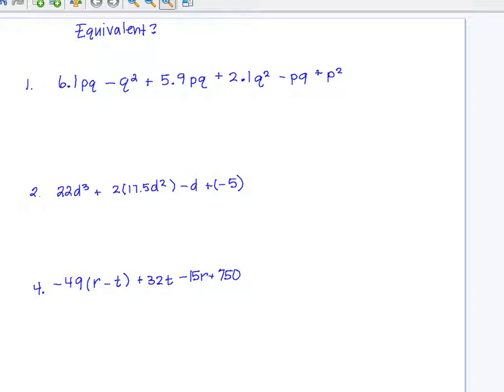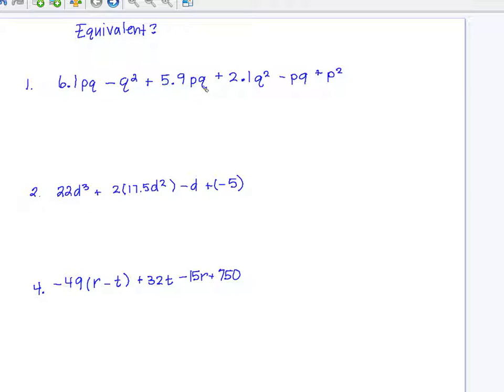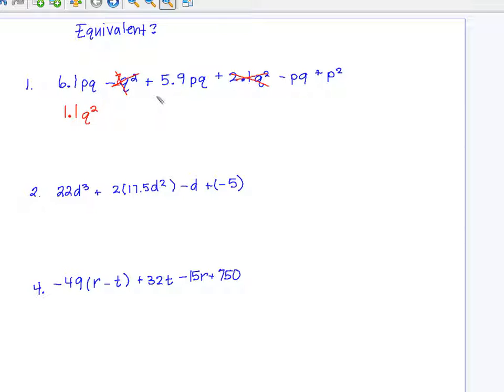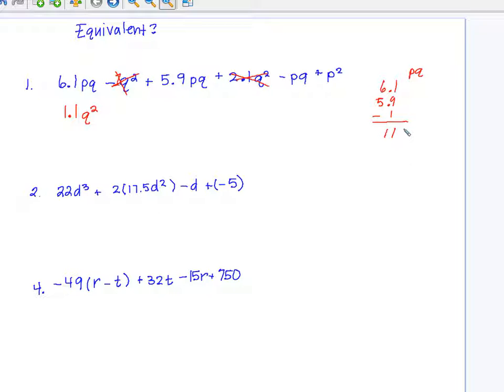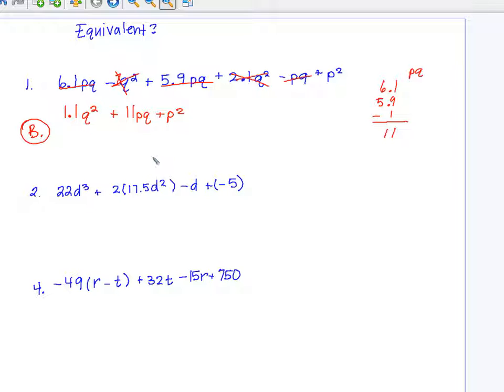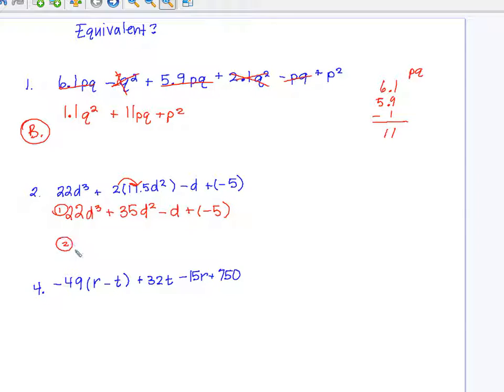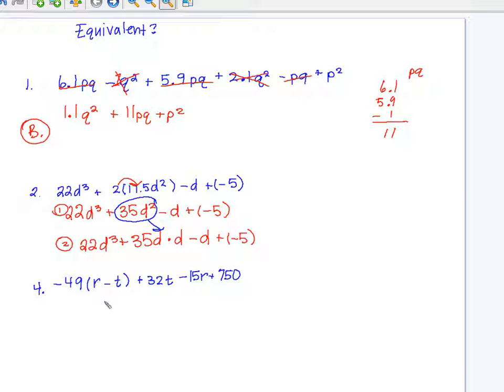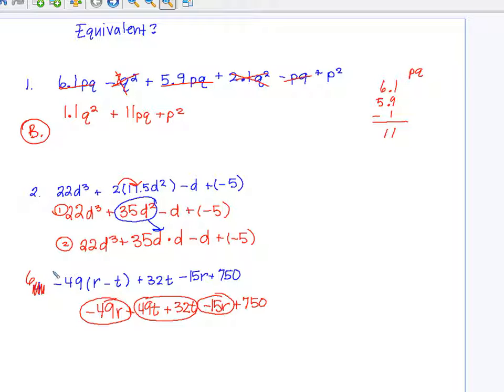Unit 7 equivalent expressions